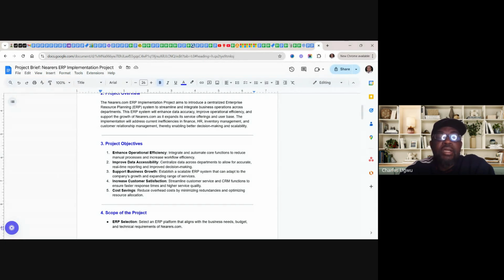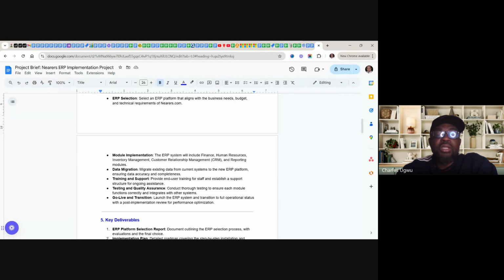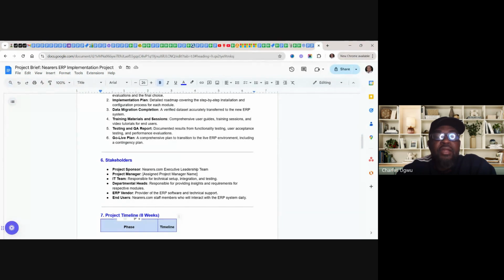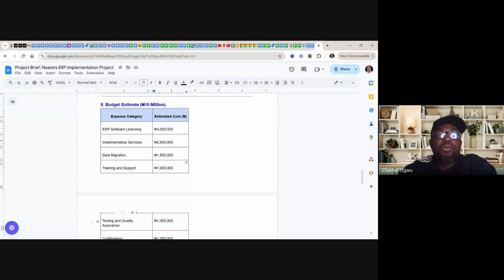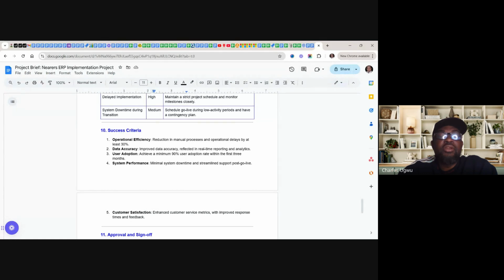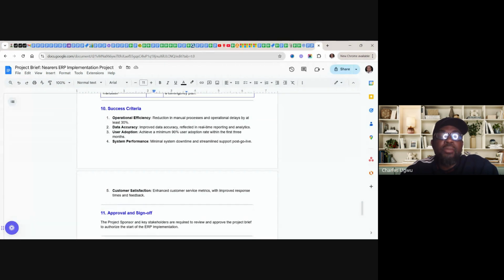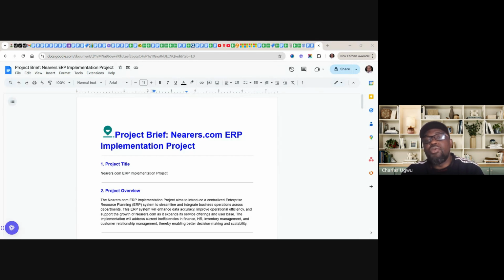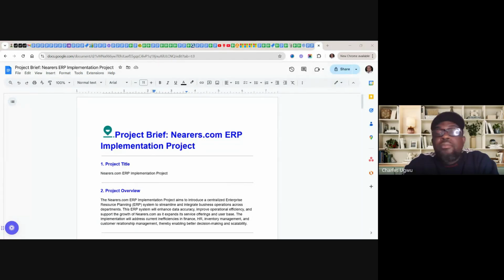NearersProject 2: ERP Project Brief Review - 1